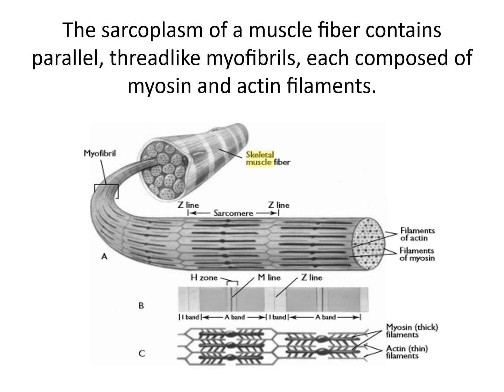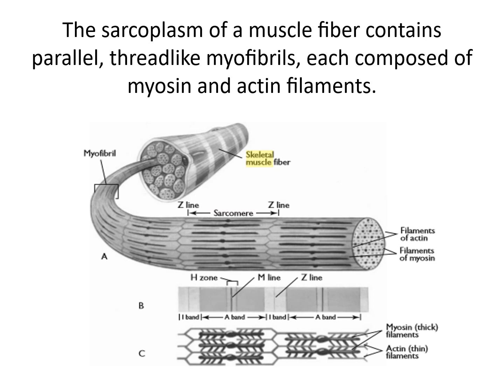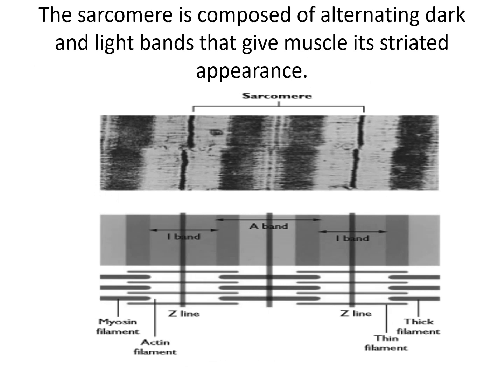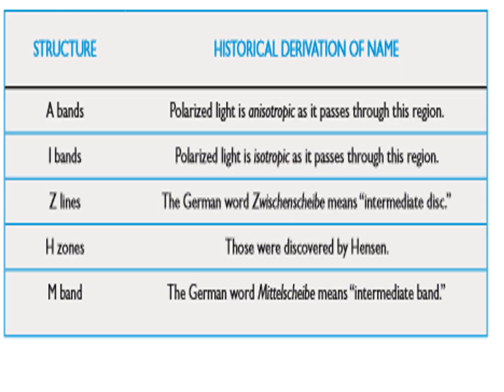STRUCTURE OF THE SKELETAL MUSCLE